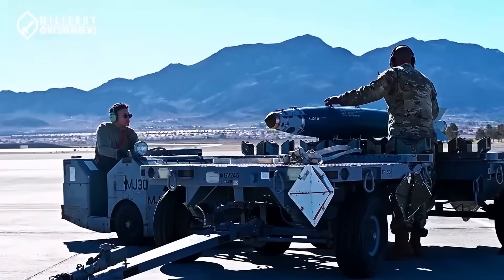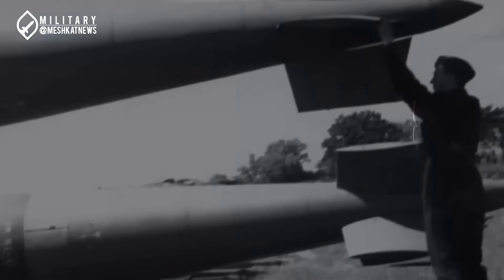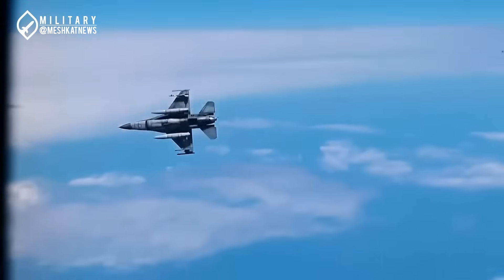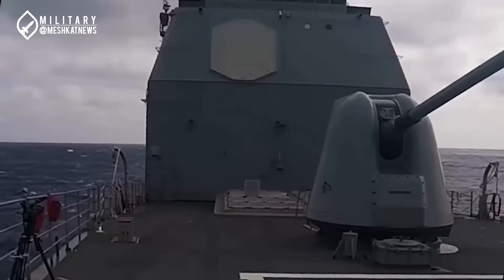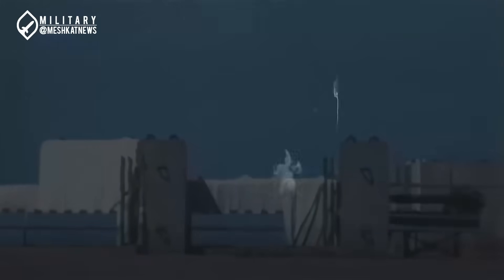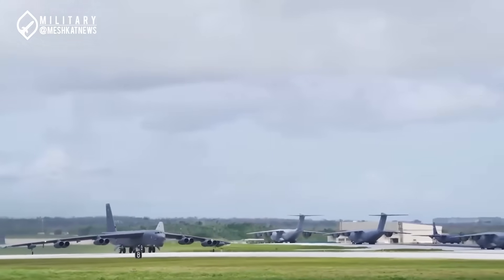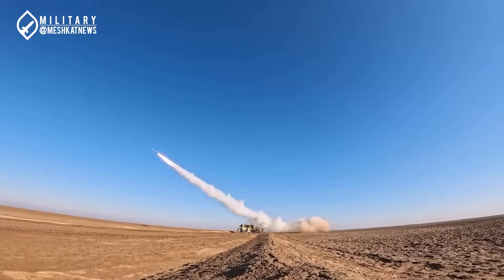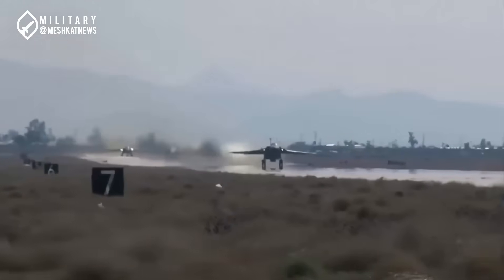Iran’s First Bunker Buster Ballistic Missile | New Weapon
Iran’s New Bunker Buster Bomb | Underground Missile Cities

In a bold new move, Iran has reportedly developed its first-ever ballistic bunker buster missile, capable of penetrating deep underground targets. This new weapon could threaten fortified military bases, including Israeli bunkers.

In this video, we explore:
What is a bunker buster bomb, how does it work and its impact on underground military facilities?
Iran's development of ballistic bunker busters
Why Iran is shifting its focus from air-dropped bombs to ballistic bunker busters